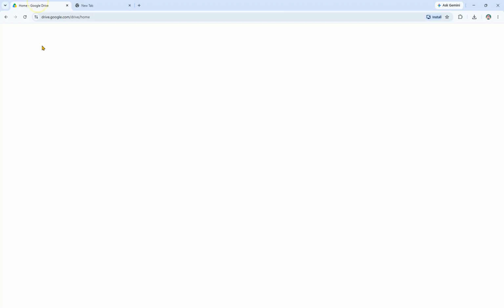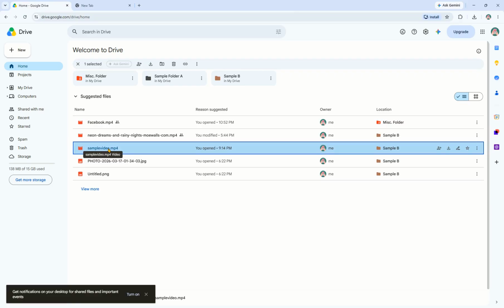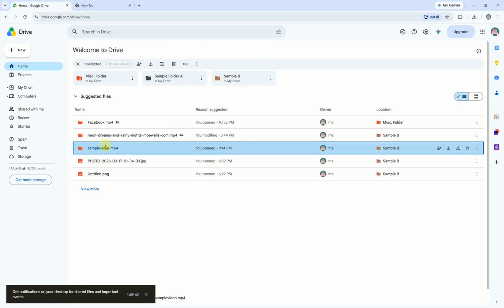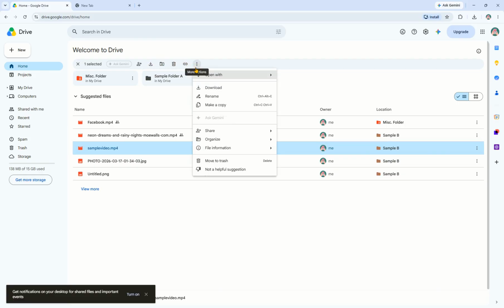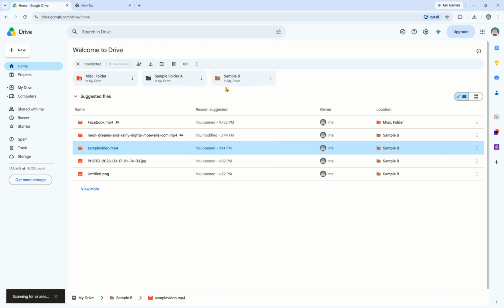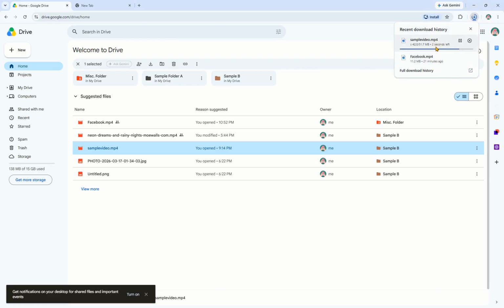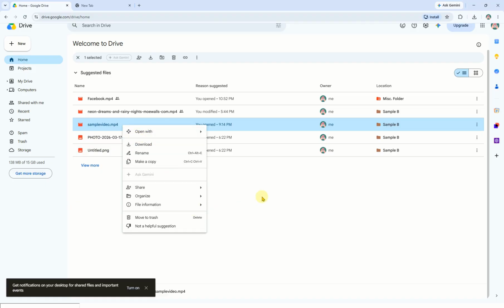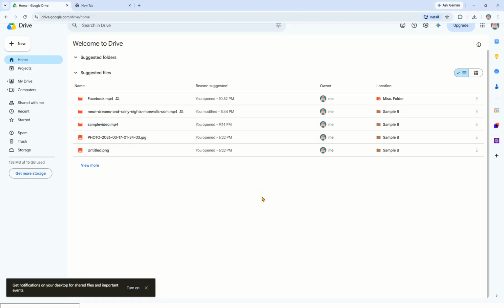How to Download Videos from Google Drive - Step by Step 2026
Learn how to download videos from Google Drive.

In this comprehensive tutorial, you'll discover the simplest ways to download videos stored in your Google Drive account. Whether you're looking to save important files for offline access or share videos with friends, this guide will help you understand the process step-by-step. By the end, you'll be able to efficiently navigate Google Drive and grab any video you need quickly and easily.